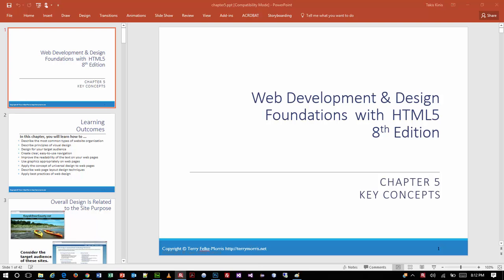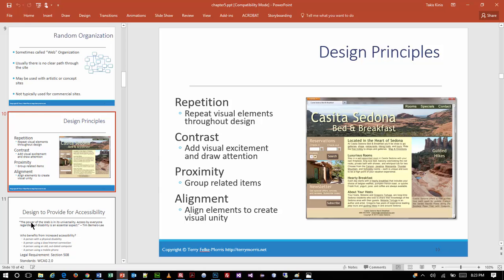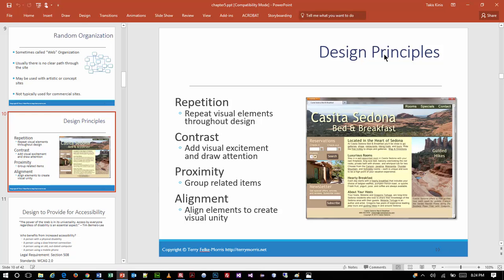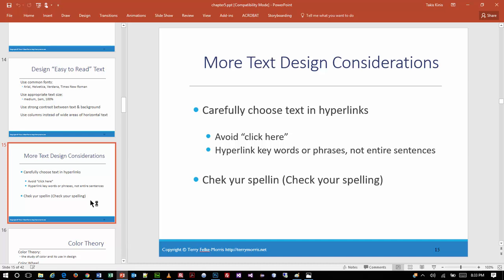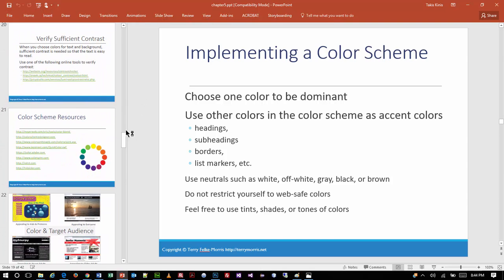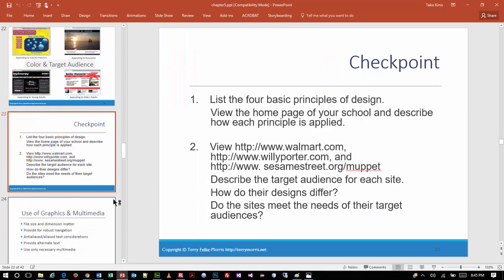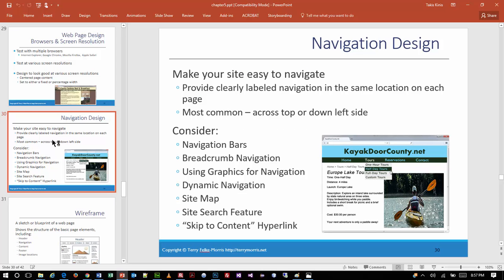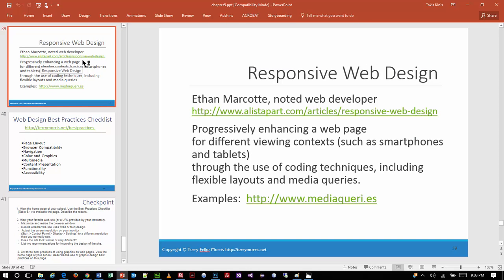Web Programming 1 - Chapter 5 - Fall 2016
This videos covers Chapter 5 of "Web Development and Design Foundations with HTML5" textbook, 8th edition, by Terry Felke-Morris. Concepts are discussed and demonstrated. Recorded during a live class session 10/25/2016. Web Programming 1 - Gateway Technical College - IT Web Developer program.